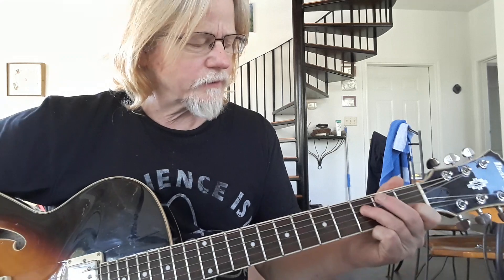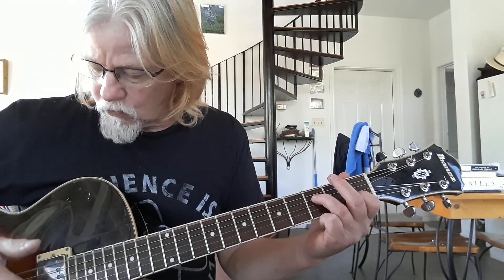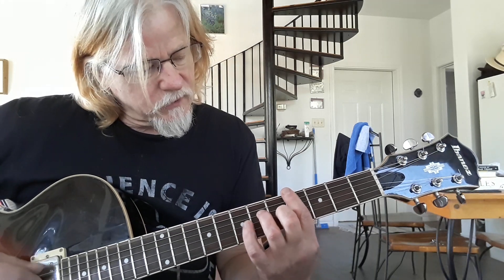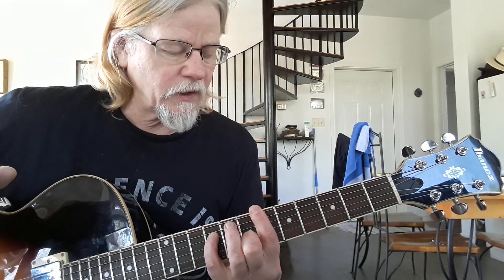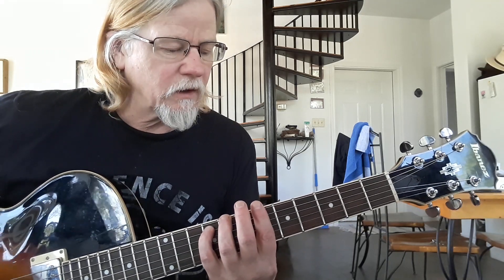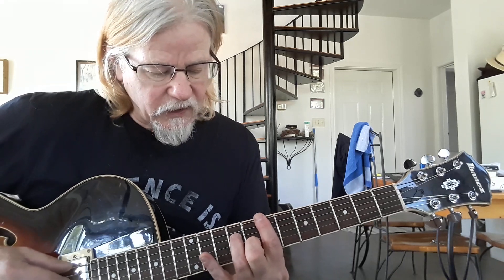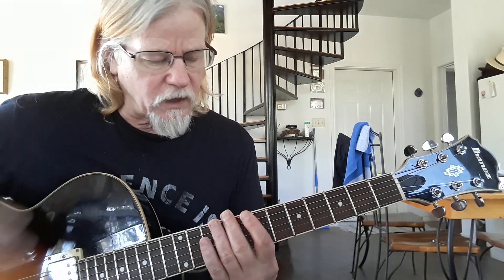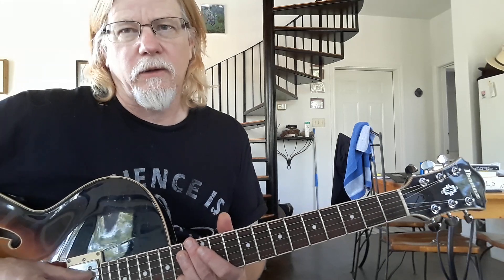Diamond Dust Chord Tutorial (guitar)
performed by Jeff Beck
Bernie Holland composer -
Chords
Dm11 | Dm11(maj7) | Fm11 | Fm11 maj7 | Bbm11 | Ab/Gb | Ebm11 | Abm11 | Gb/E | Bmaj7#11 | Gbmaj9/Bb| Db/Gb | Fm11 | Cm11 | F/Bb | Em7/A